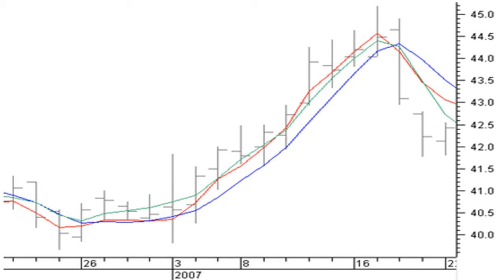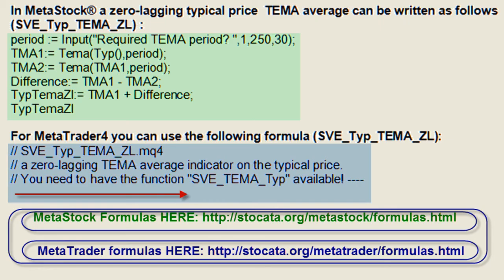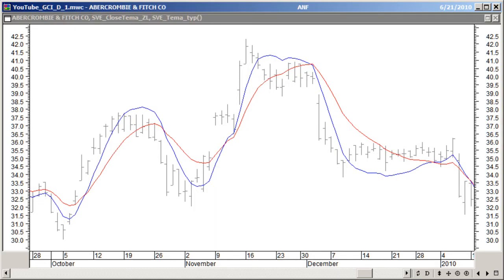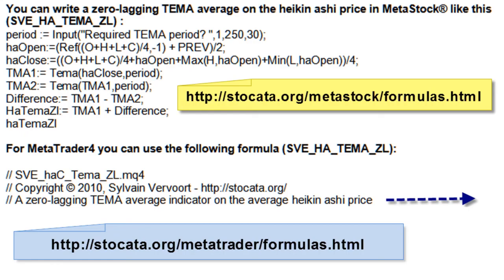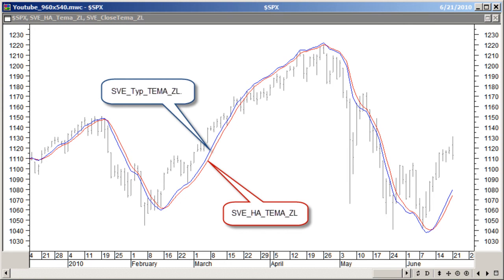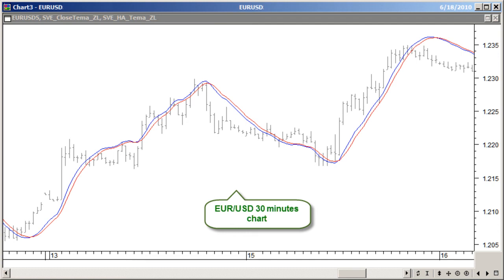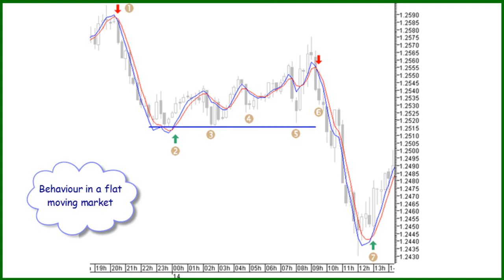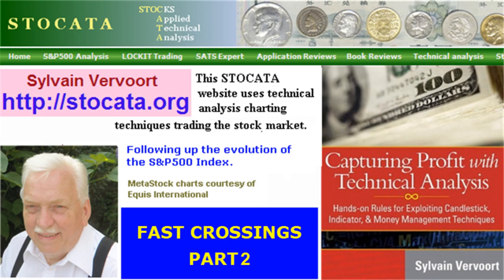Stocata.Org 046 Fast Crossings Part2 Technical Analysis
Stocata.Org - Technical Analysis training course learning video part 46. Part 2 of how to create reliable fast crossovers. Formulas are presented for Metastock and for MetaTrader. In this part 2 we will be using a zero-lagging technique to create even faster turning points using the typical price and the heikin ashi re-calculated average closing price. We will also have a look at the behavior in a non trending market.